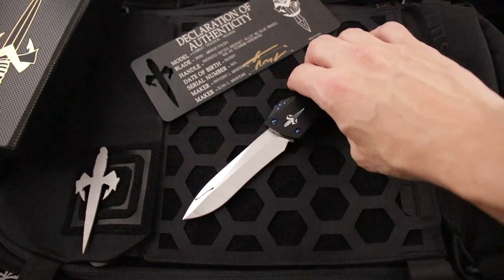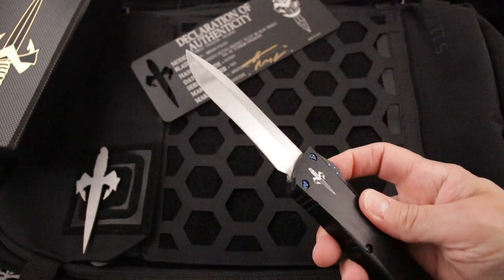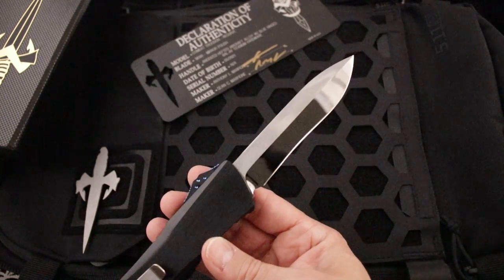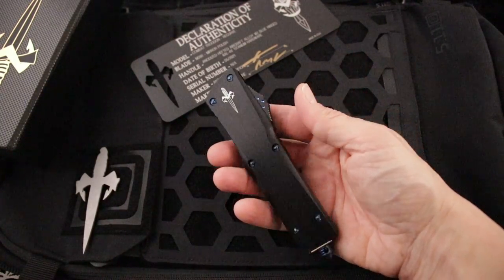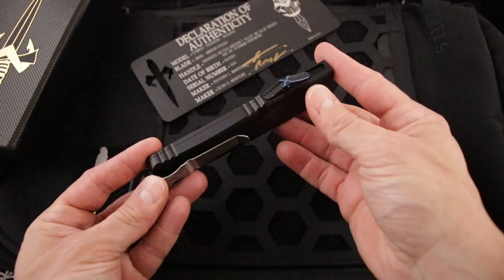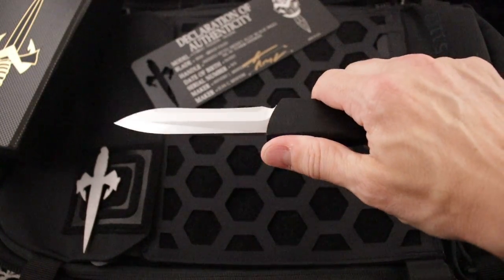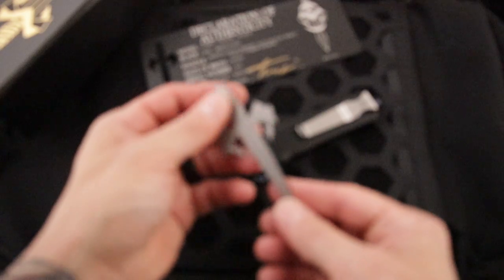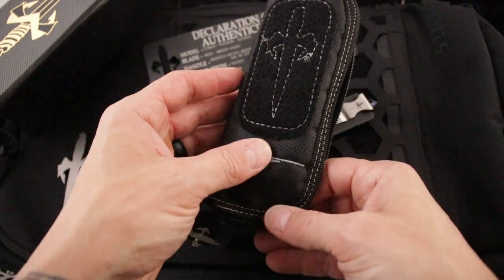Marfione Custom Combat Troodon Recurve Mirror Blade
The custom combat troodon from the Marfione Custom shop at Microtech Knives. It features a 3.8" Mirror Polish Recurve M390 blade and blue anodized hardware.